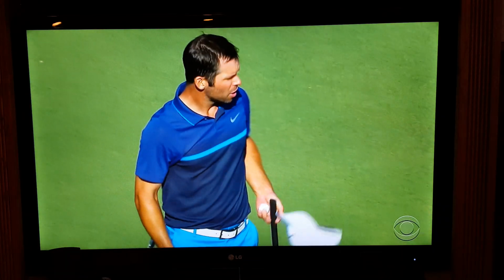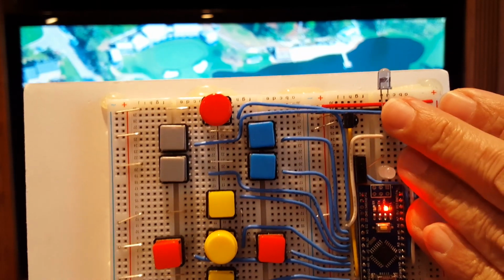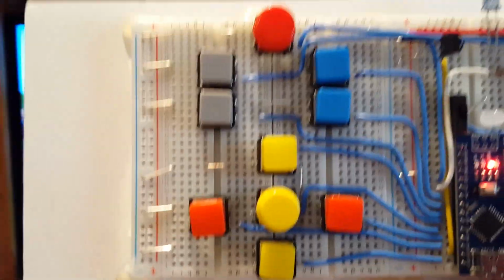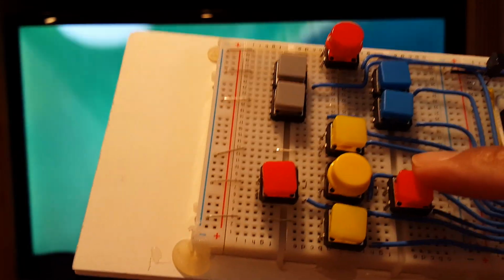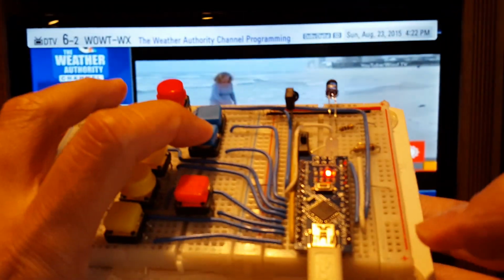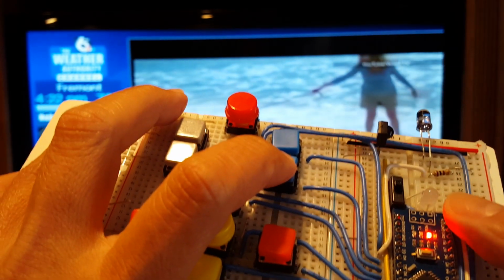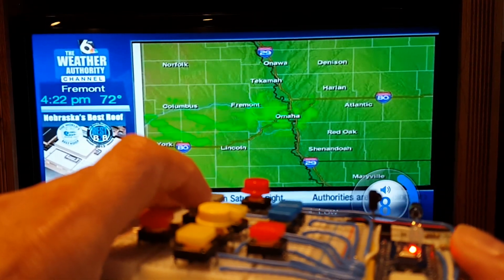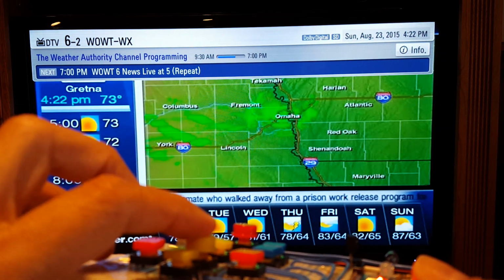HariFun #116 - Custom TV Remote part 2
I got the IR Transmitter to work, so I can now actually control the TV with my remote!